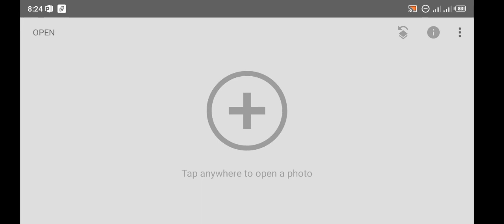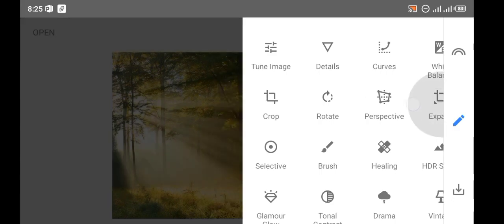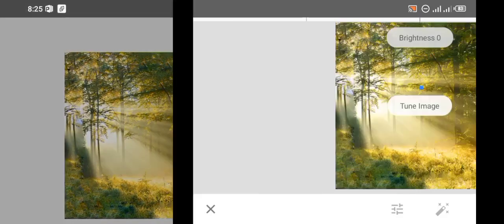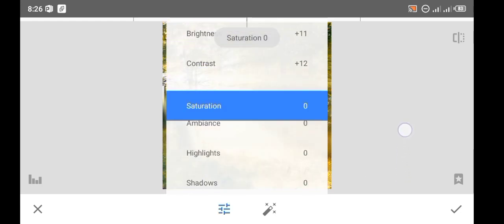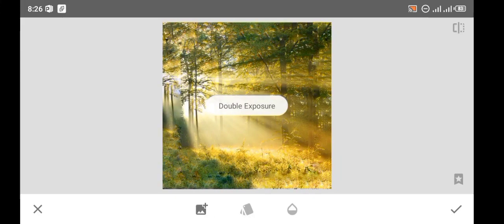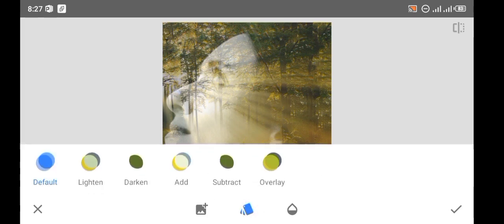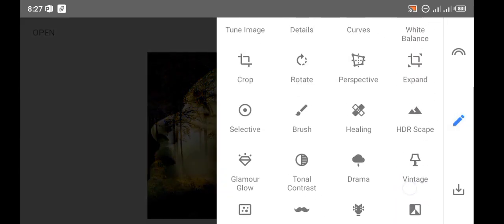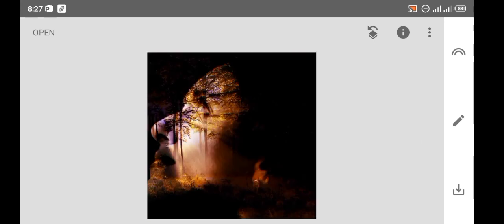Snapseed Double Exposure Editing Tutorial | Photo Editing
To create a Double Exposure Effect, I am making use of some tools in the Snapseed App such as ( Double Exposure tool with some masking ) and this effect is a good idea when creating a Creative Photography Images. With the double exposure effect, you can create stunning images that will impress your friends and followers on social media. It's a great way to showcase your creativity and make your photos stand out.
***Double exposure effect is a technique used in photography and graphic design that combines two or more images to create a single image***

By the end of this video, you will learn a good thing about Double Exposure and how to apply it to any images or photography projects.

THANKS FOR ENGAGING 💯💯